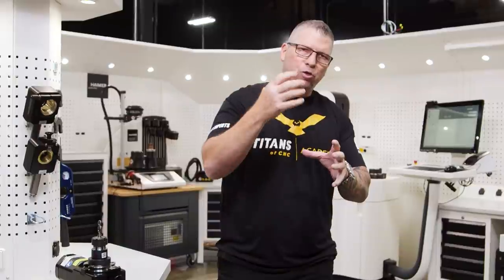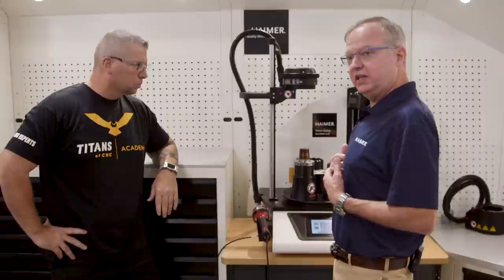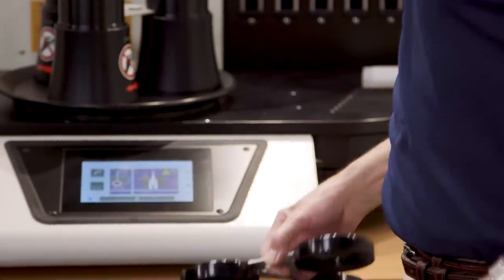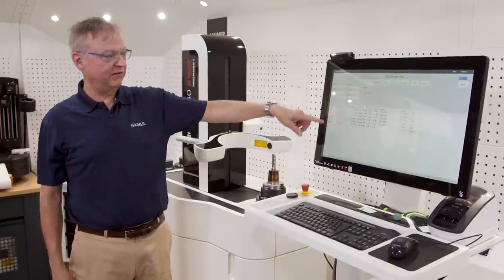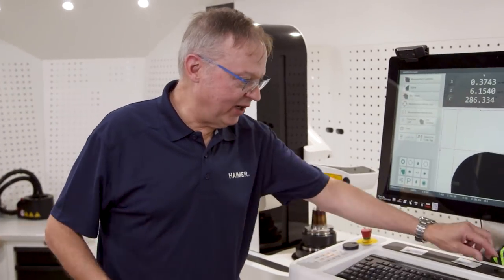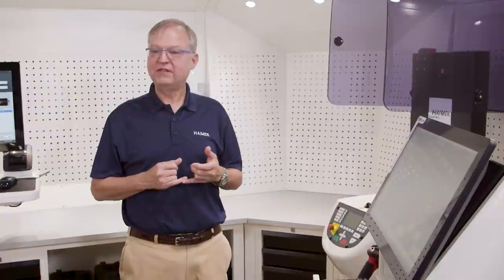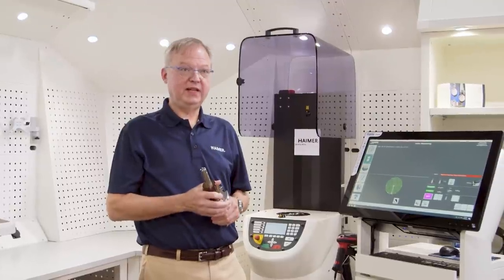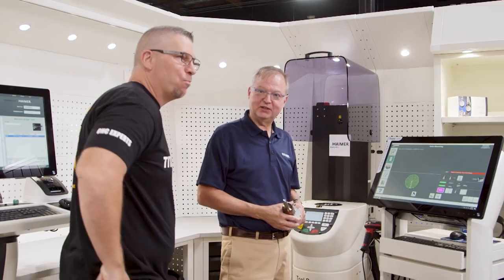CNC Machining Technology That Allows You To Compete | HAIMER Shrink Fit, Presetting & Balancing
MB017E7JAFBH4VC